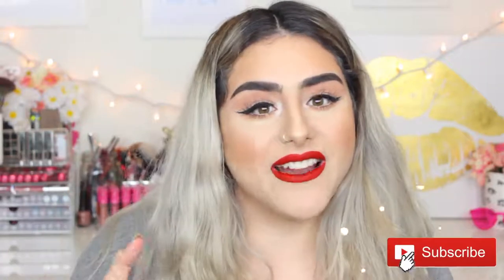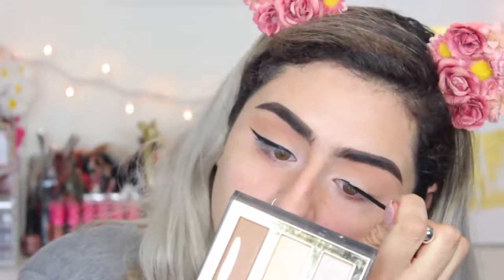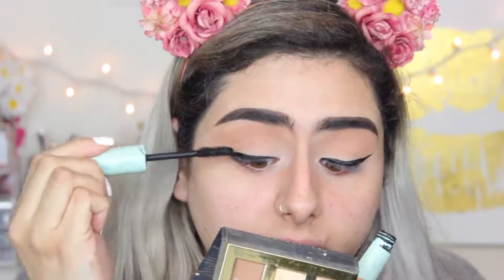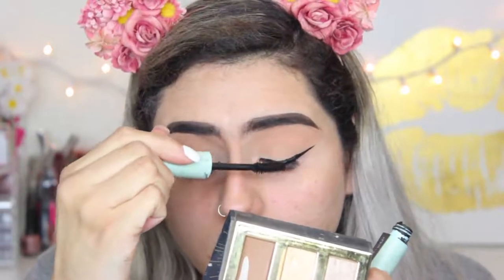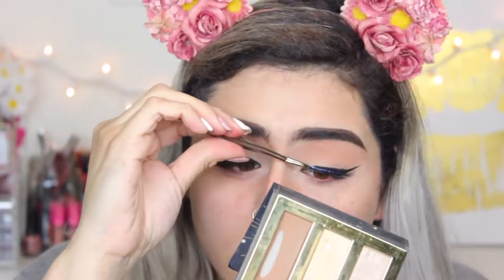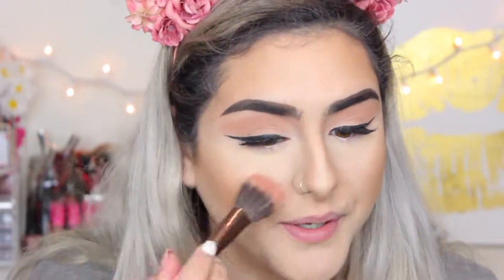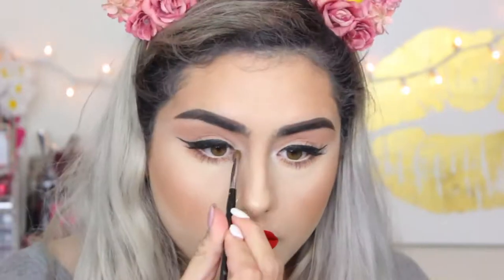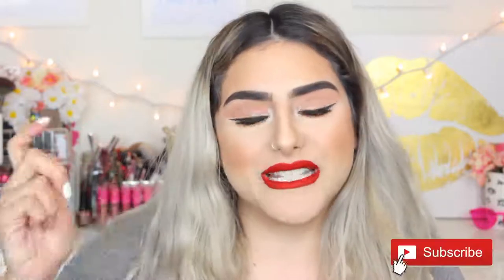EASY WINGED LINER AND RED LIPS MAKEUP TUTORIAL | zzamaaraa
heeeeeeeey! welcome back! for today's video i show my simple makeup with eyeliner a red lips! (one of my favorites to wear ♡)!

xo, zam ♥